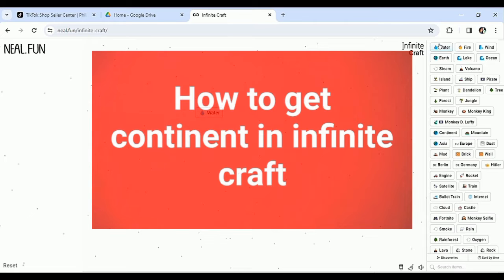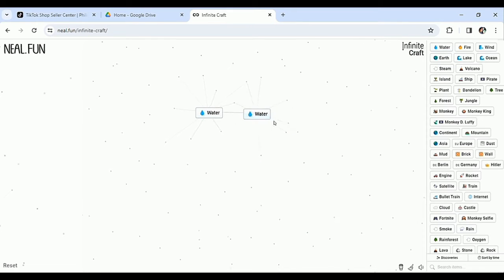How to Get Continent in Infinity Craft (Infinity Craft l Infinite Craft)